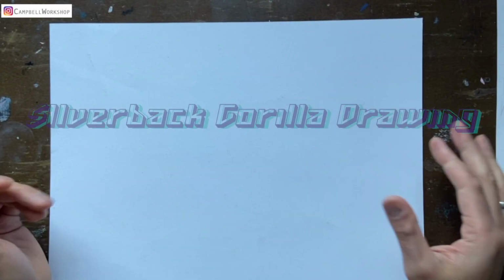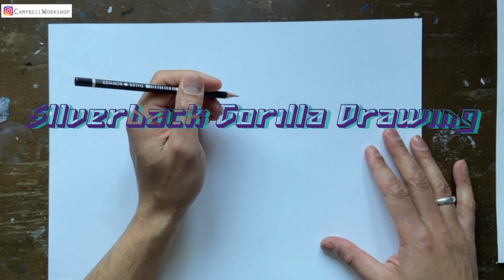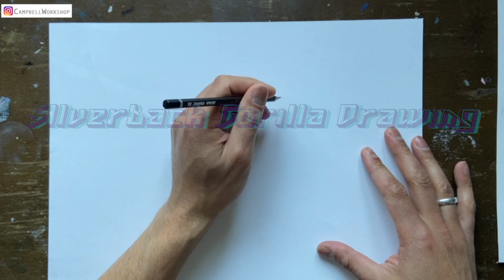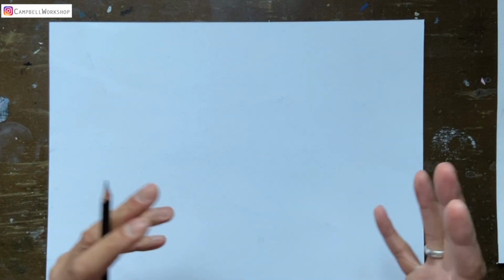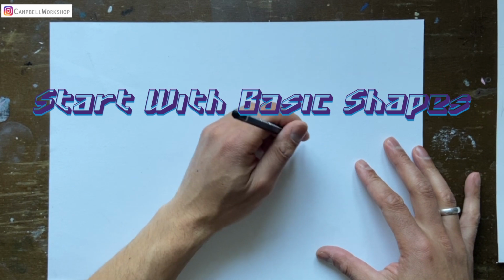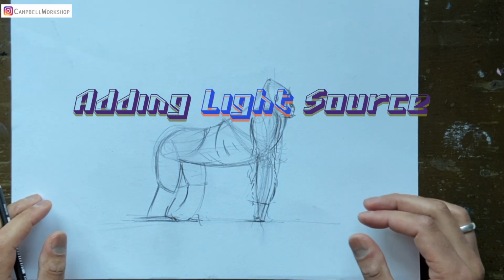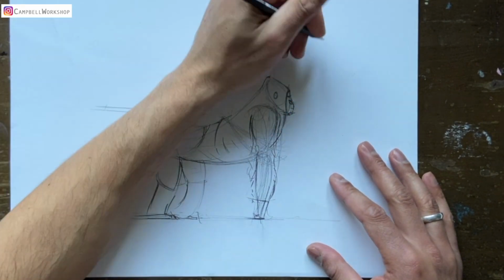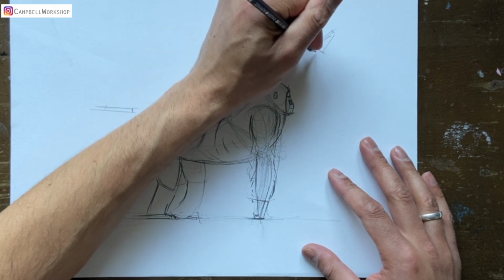HOW TO DRAW AN EPIC GORILLA WITH PENCIL | animal drawing tutorial | fantasy animal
Learn how to draw an epic Silverback Gorilla in 10 minutes!

Follow artist Lewis Campbell as he goes through different stages of basic drawing and ends up with a dramatic character filled art work!

COME AND CHAT WITH US I!